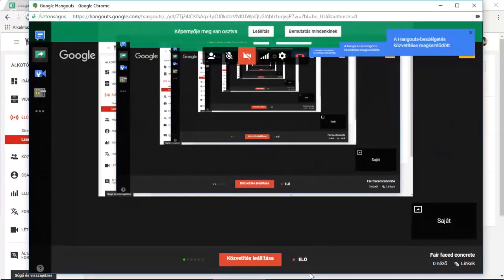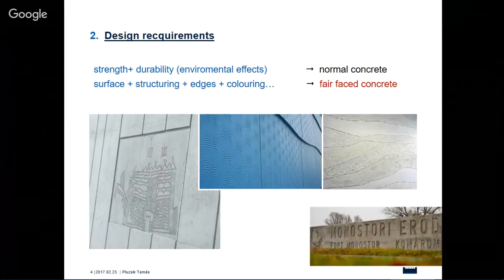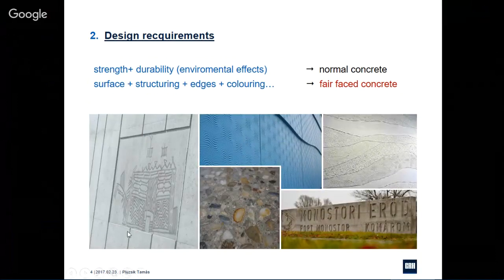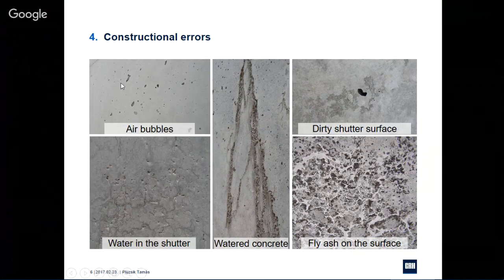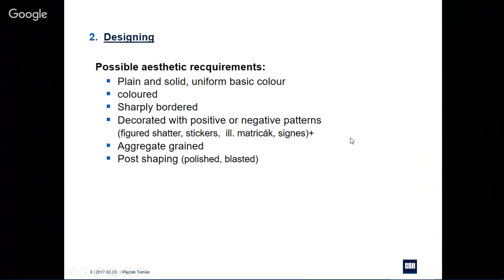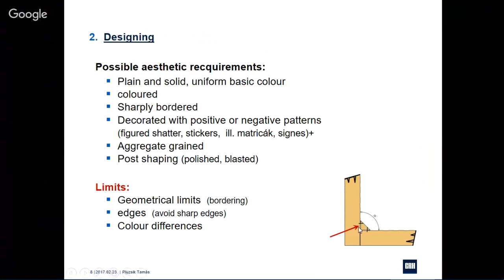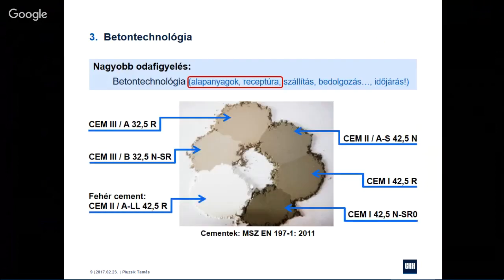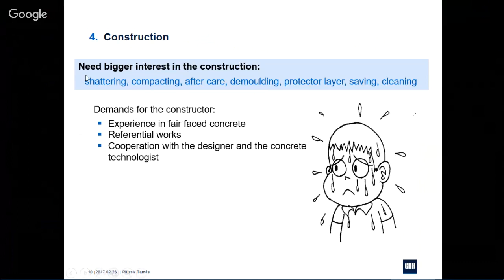Fair faced concrete